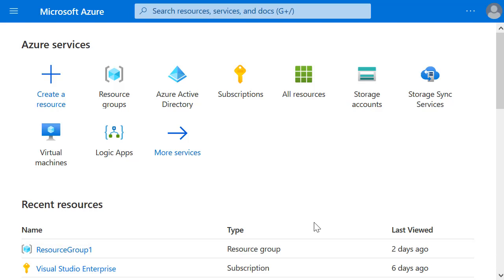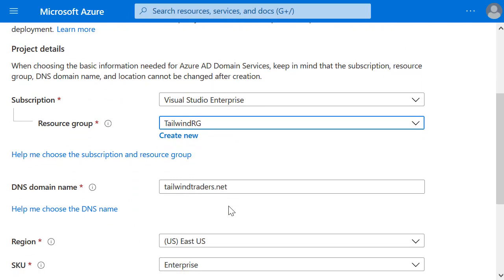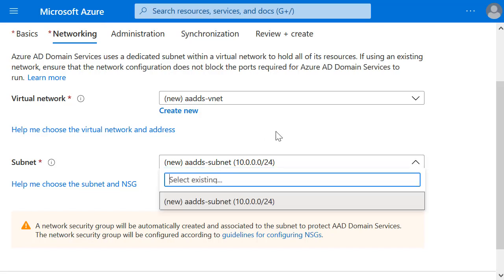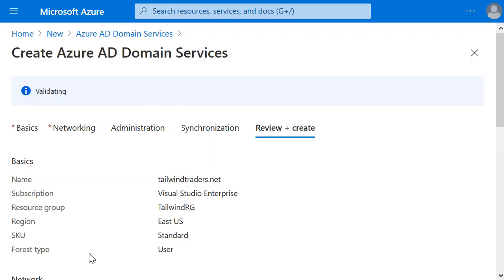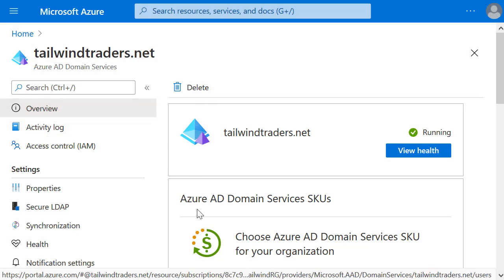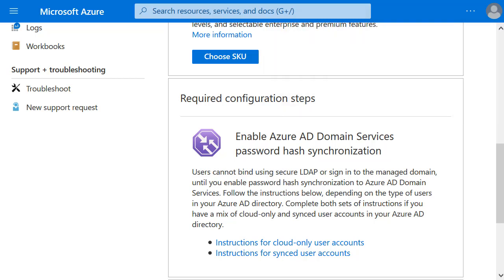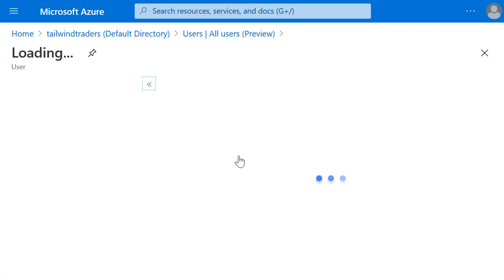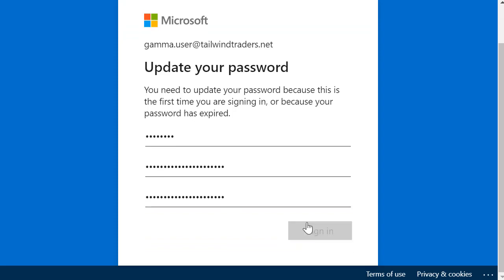Create and configure an Azure Active Directory Domain Services instance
In this demonstration, you'll learn how to:
●● Deploy an AD DS instance using the Azure portal.